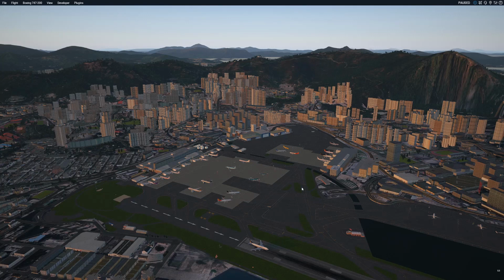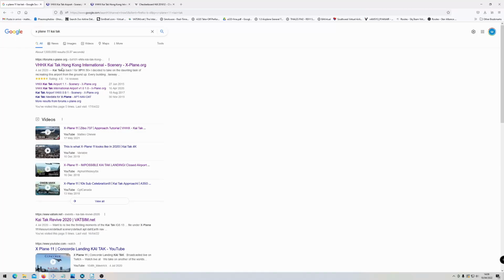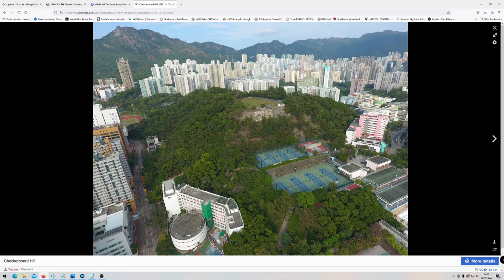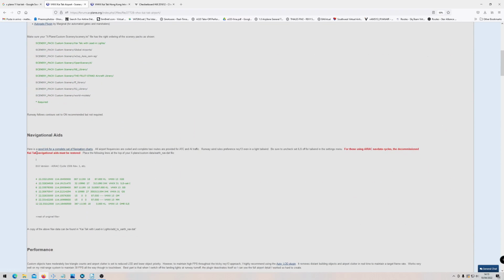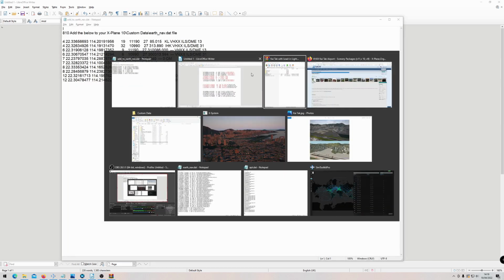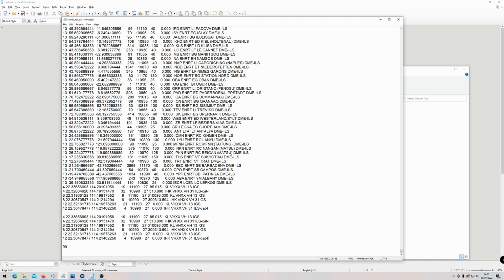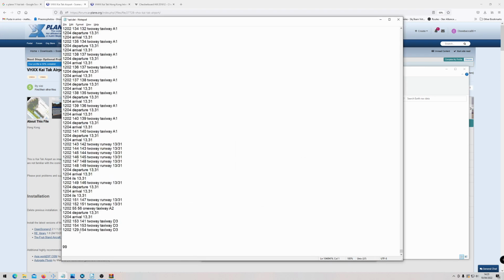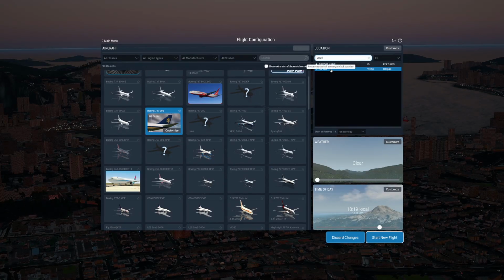Kai Tak scenery for X-Plane 11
A tutorial on how to install the scenery for Kai Tak airport into X-Plane 11

Links to resources:
Kai Tak scenery 2015: